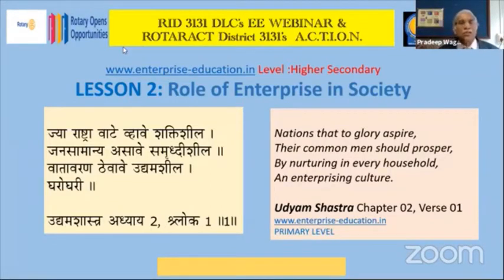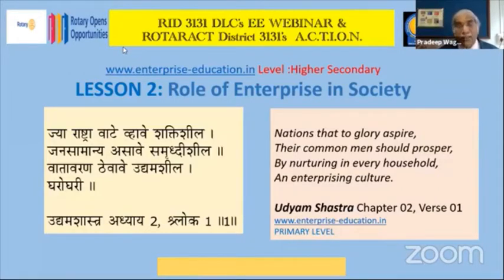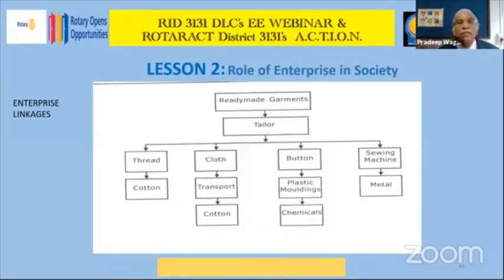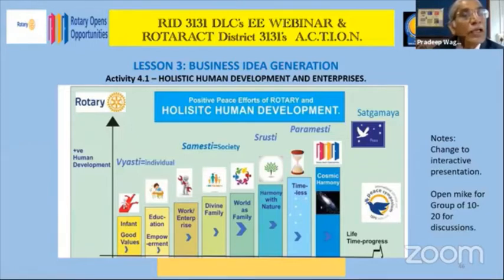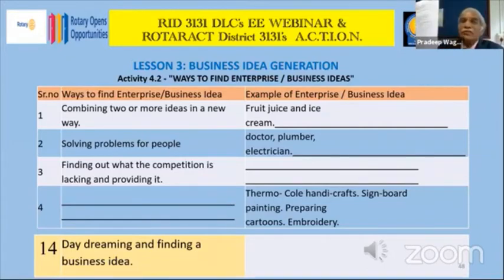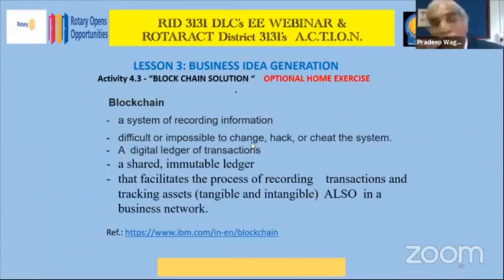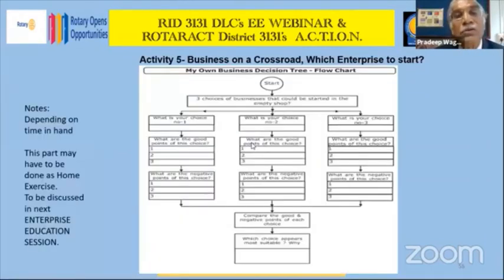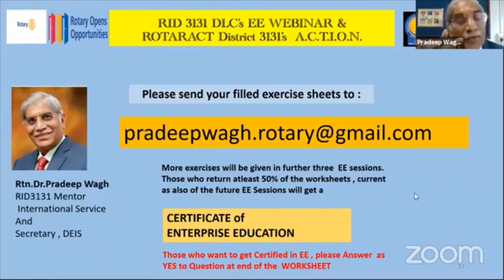Activity 3 4 5 EE Session2 12mt